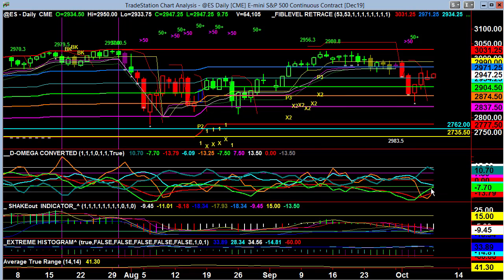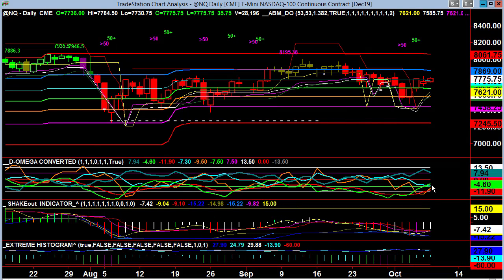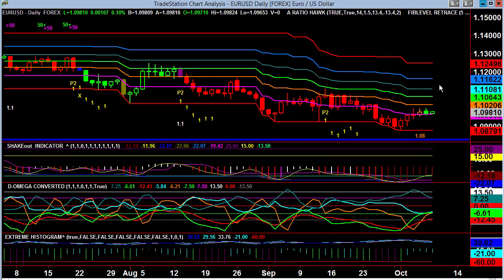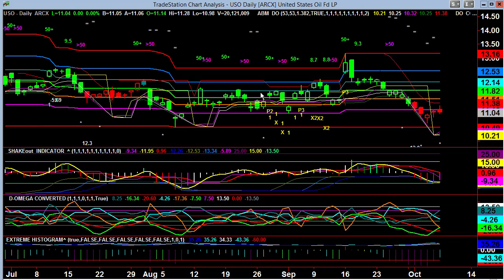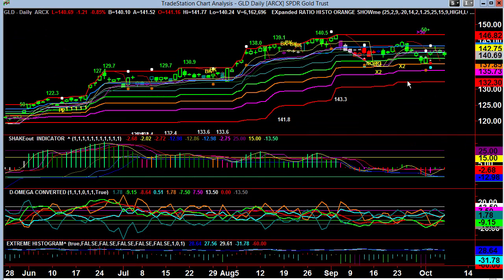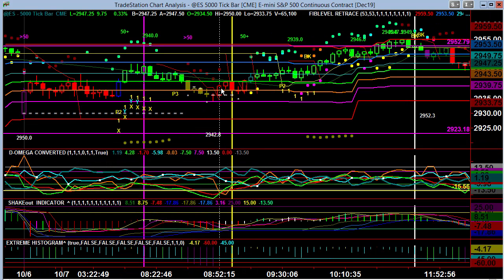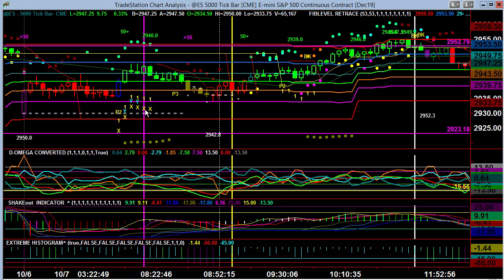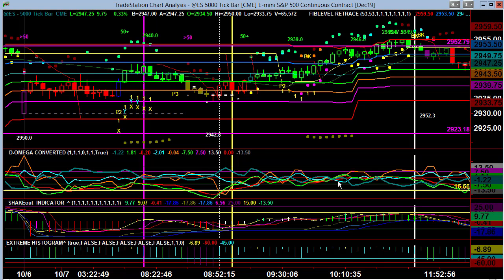Video Report October 08, 2019